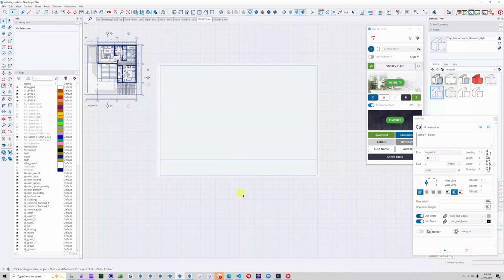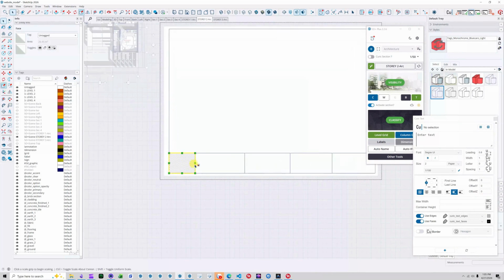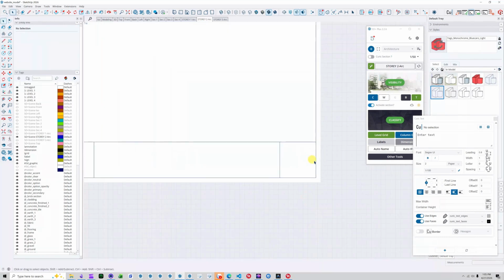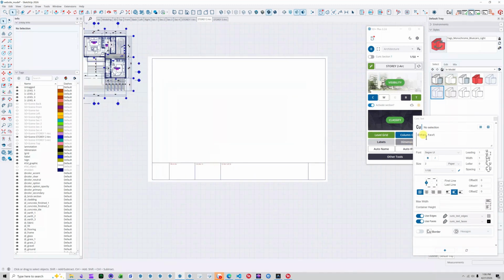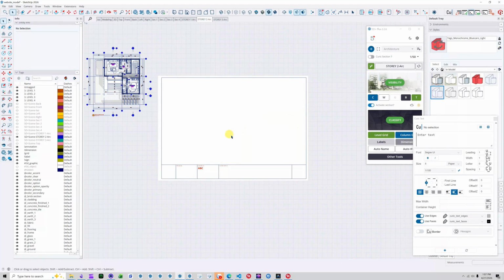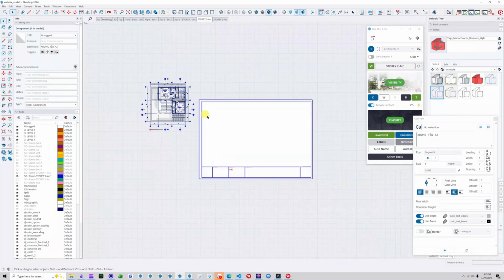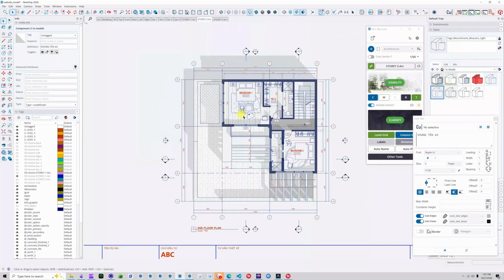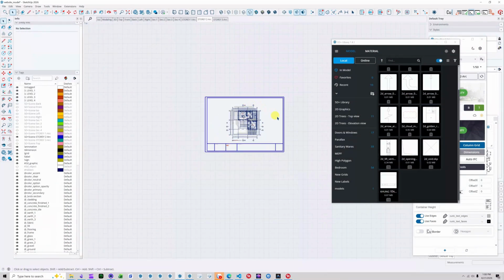How to manually create title block in SketchUp